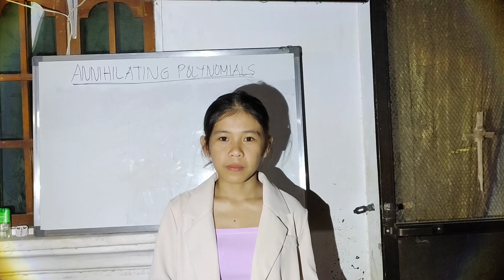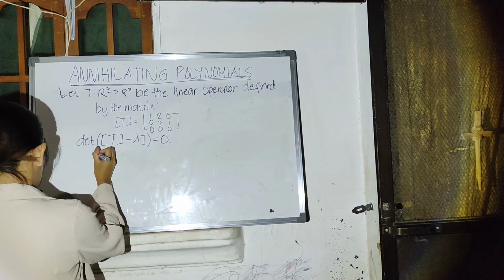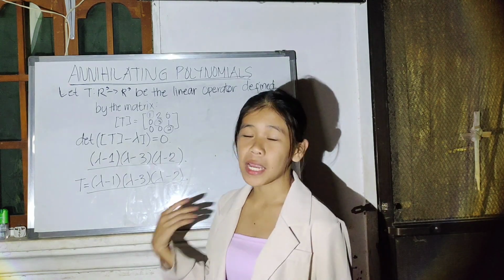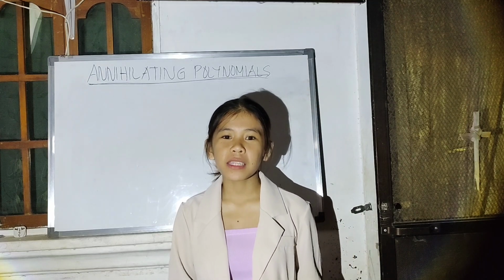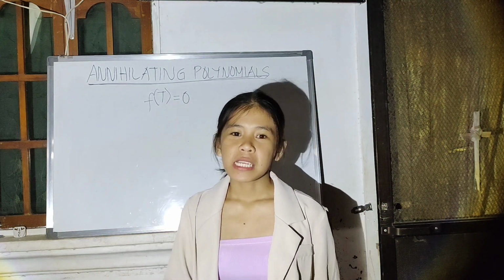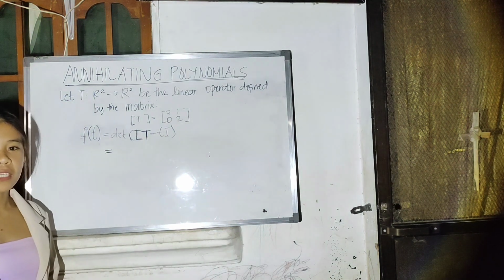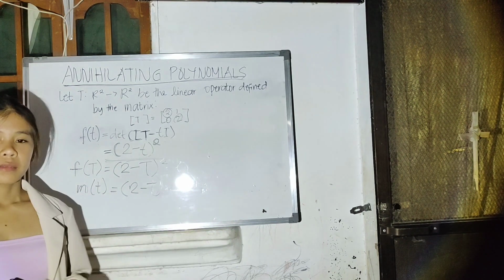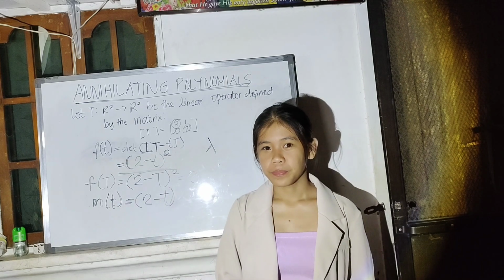ANNIHILATING POLYNOMIALS (characteristics and minimal polynomial)